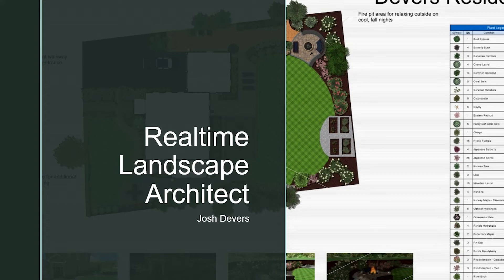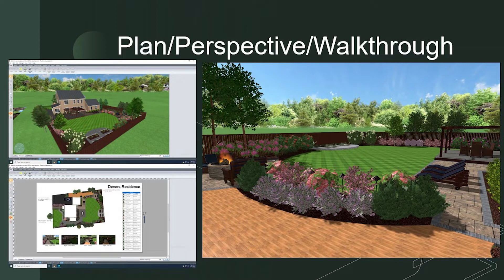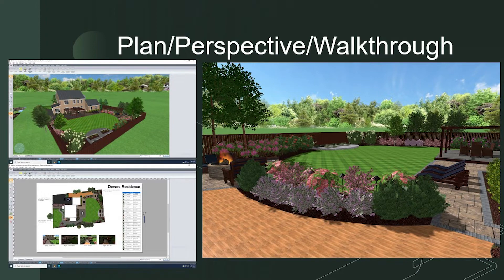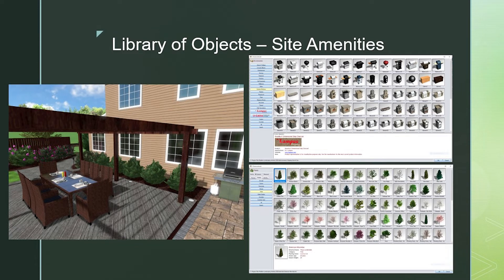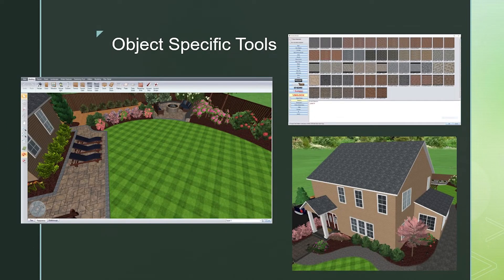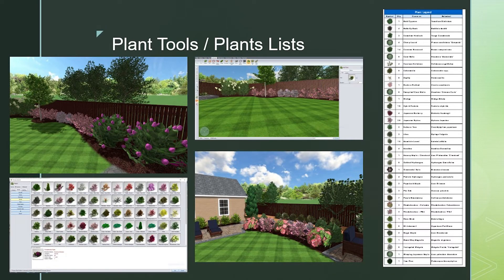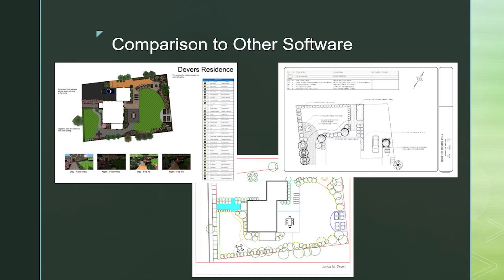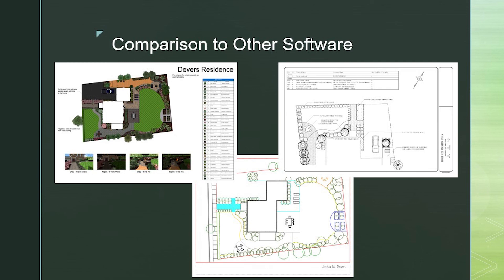Hort 120 Realtime Landscape Architect Project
Realtime Landscape Architect Project for PSU Landscape Contracting Hort 120 Class